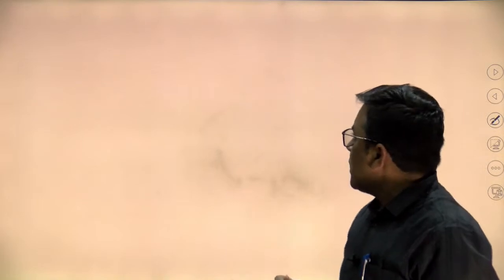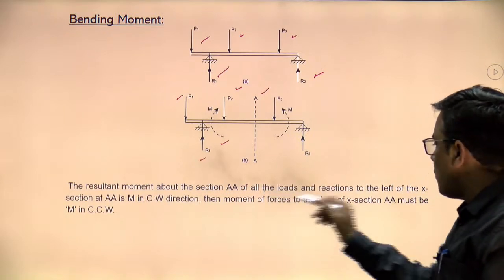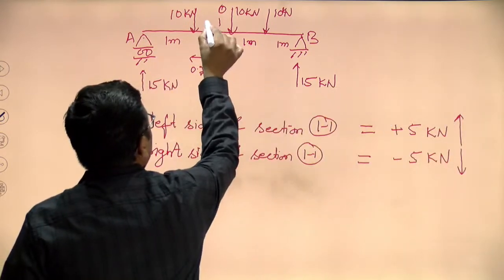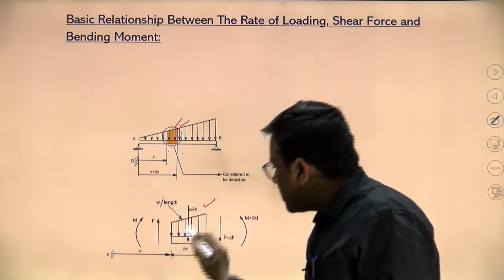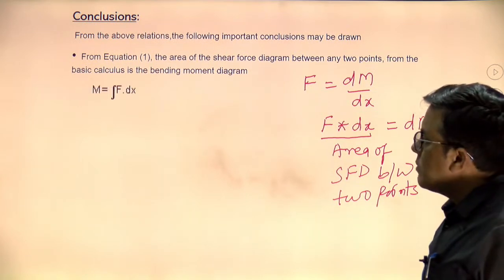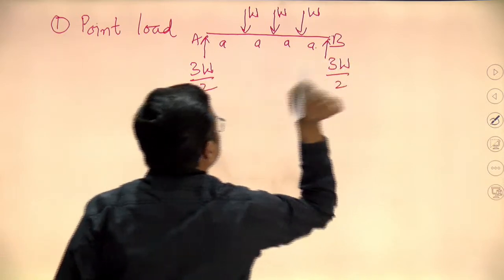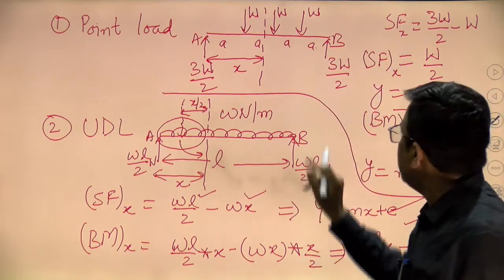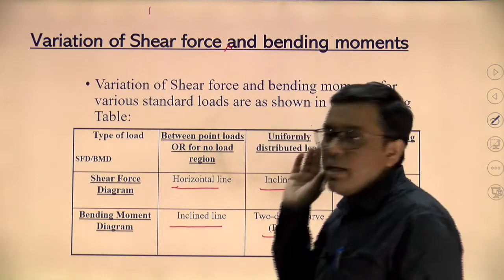SHEAR FORCE & BENDING MOMENT || ENGINEERING MECHANICS || MR. VIVEK KUMAR PANSARI || AKGEC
Particular topic is very important part of solid mechanics & Structures, from exam point of view it is important for 2nd year ME & 1st Year all Branches